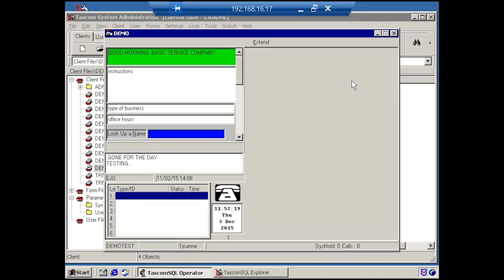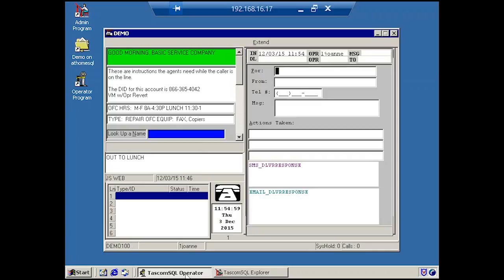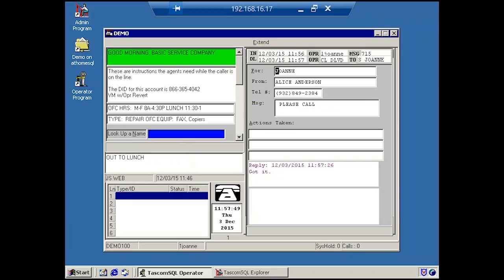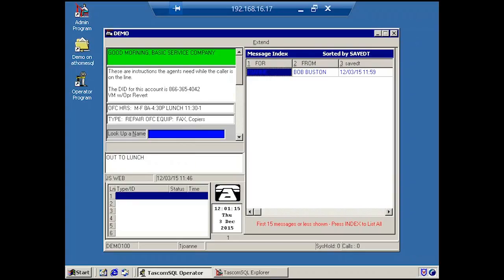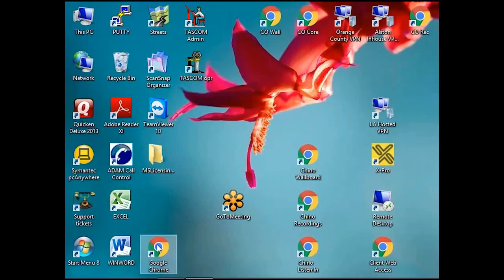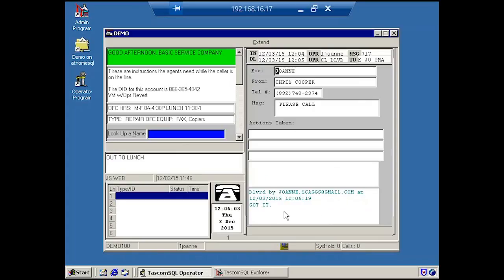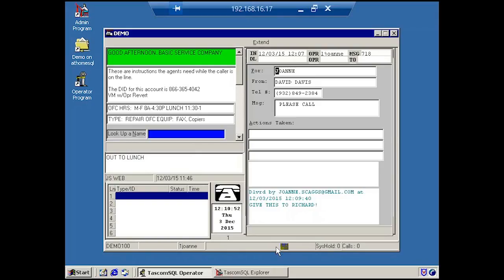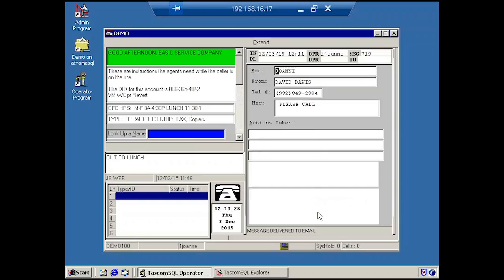Alston Tascom: Reply and Deliver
When you email or SMS a message to your client, they can actually “deliver” the message when they reply, or just reply (depends on how you set them up and what they choose each time).  And their reply will be saved in the message itself.